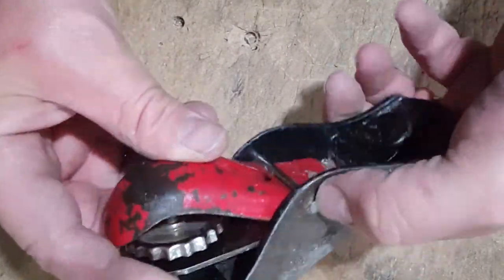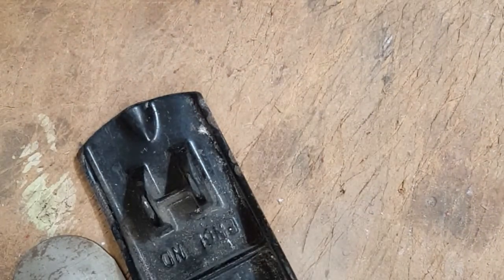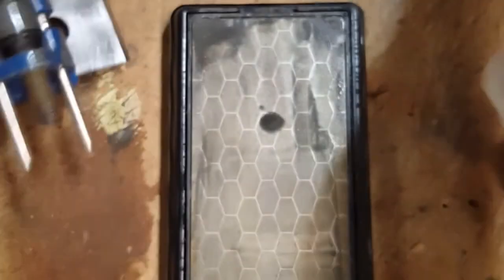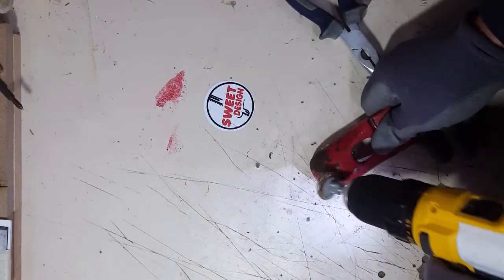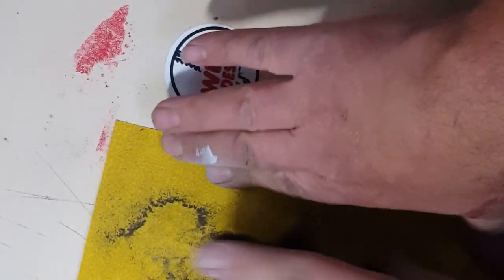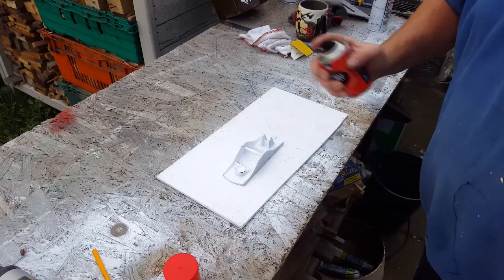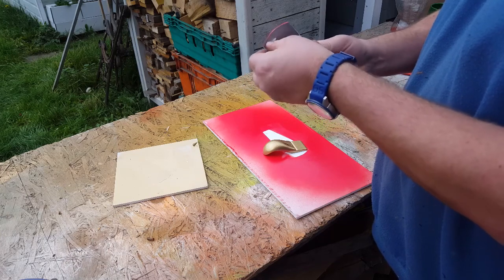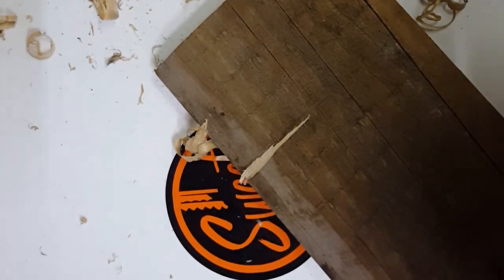restoration of this christmas inspired block plane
sweet
thank you all for your support for this year
and for all your support for the next year too
i have a etsy shop to start the new year off with